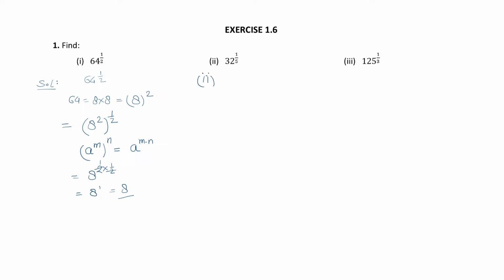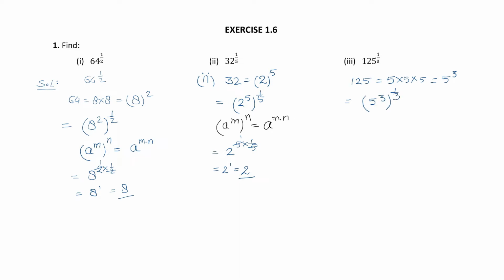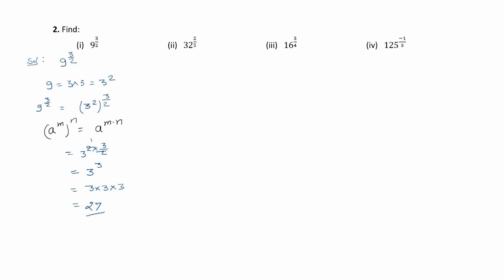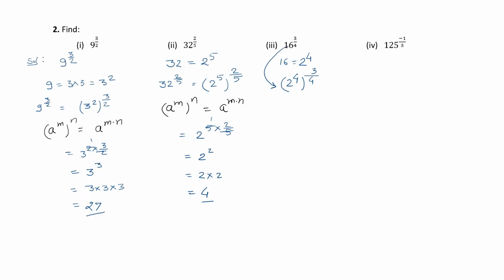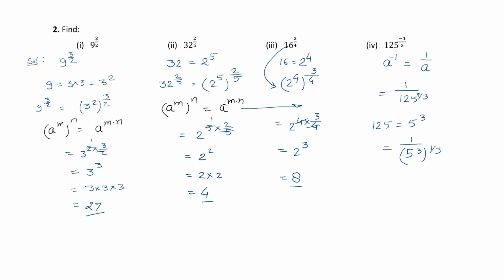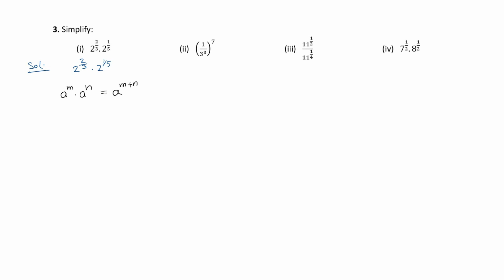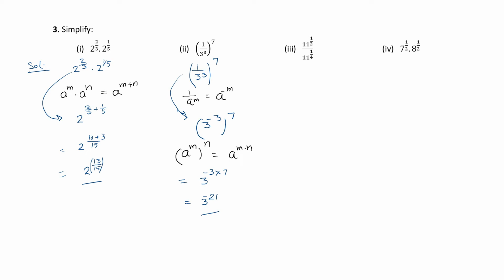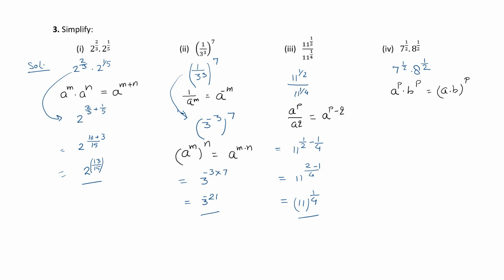Number Systems (Solutions): Exercise-1.6 | Class-9 | Mathematics | Chapter-1 Solutions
Detailed solution of all questions in Exercise-1.6 | Class-9 | Maths